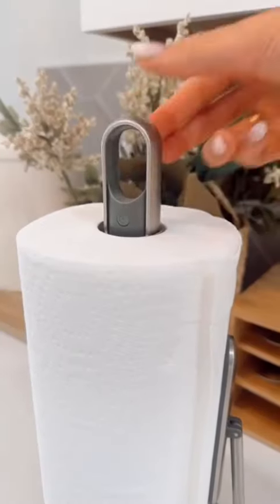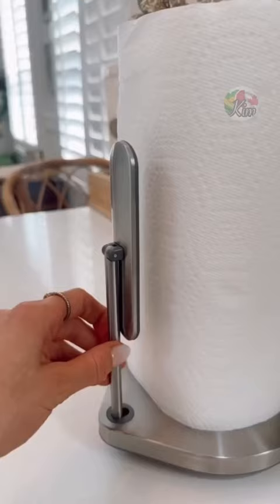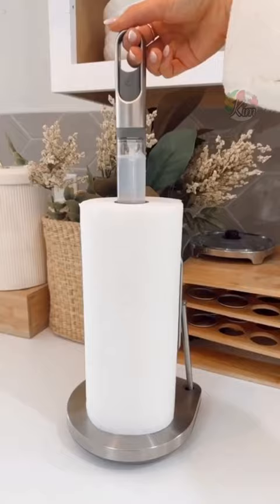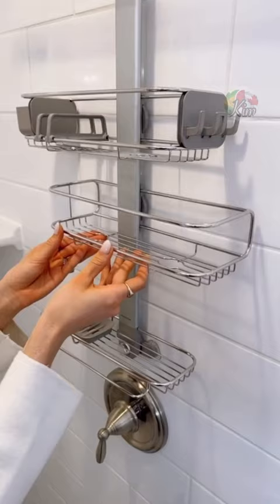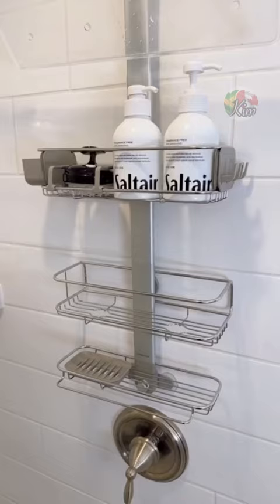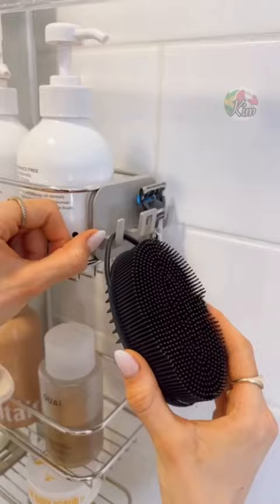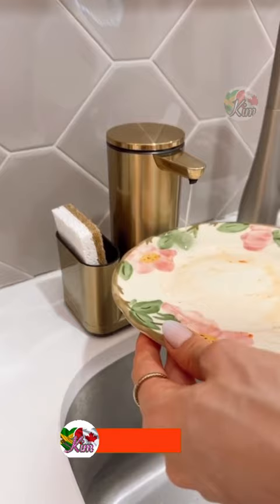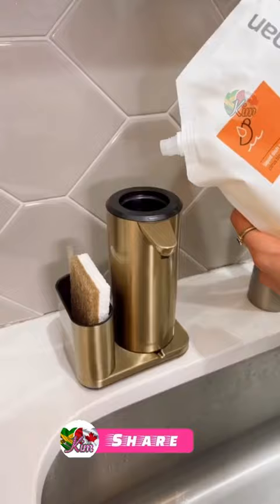Must Have Home Items💥Paper Towel Holder💥Shower Caddy💥Soap Pump Dispenser,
Paper Towel Holder:
(CAD LINK)

Shower Caddy:
(CAD LINK)

Silicone Body Scrubber:
(CAD LINK)

Sensor Liquid Soap Pump Dispenser:
(CAD LINK)